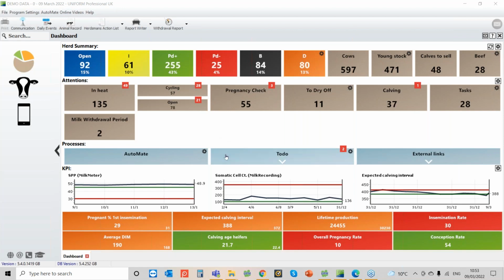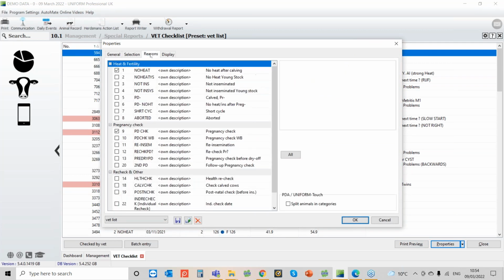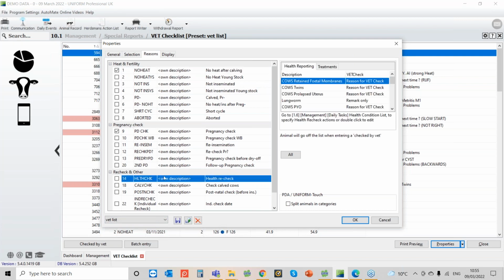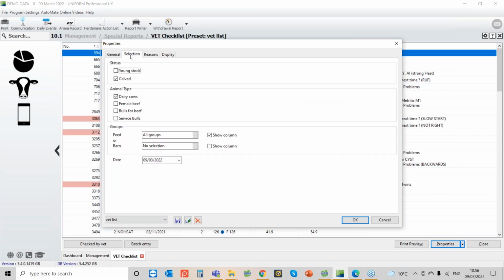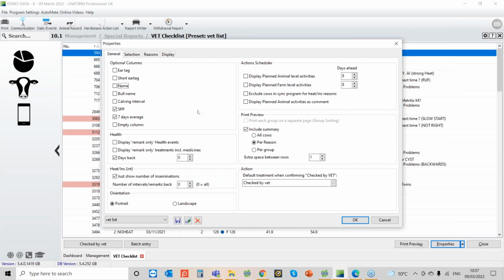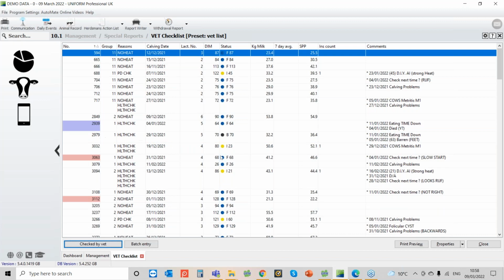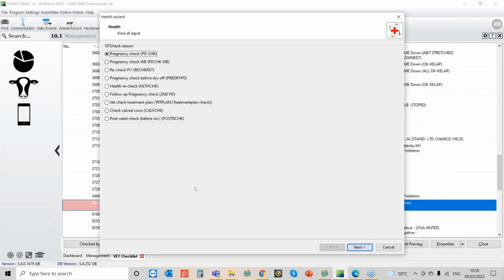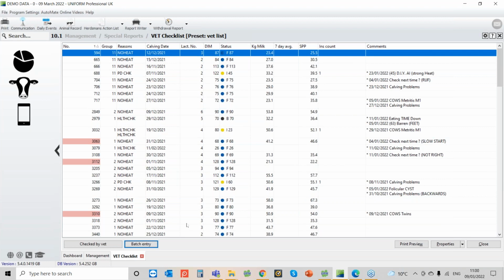Vet Check List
In this new demo video we will take a look at the Vet Check List report. This list can be used prior to the Vet visit. In this video we explain how to use it and how to set it up.